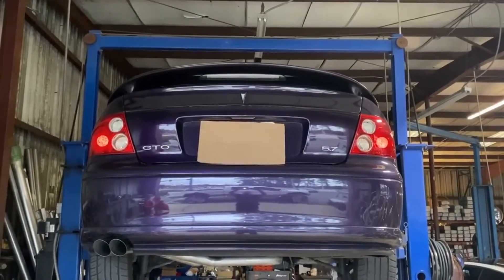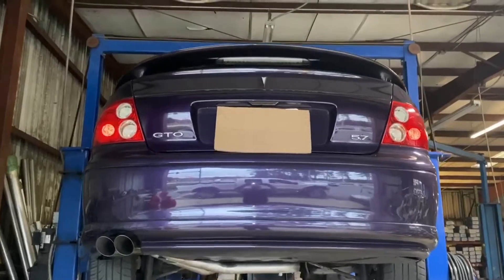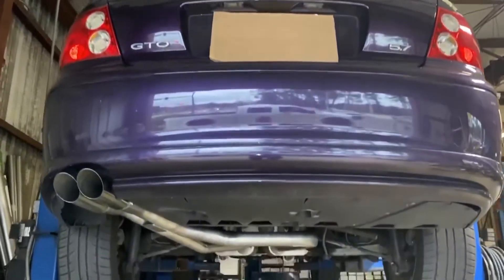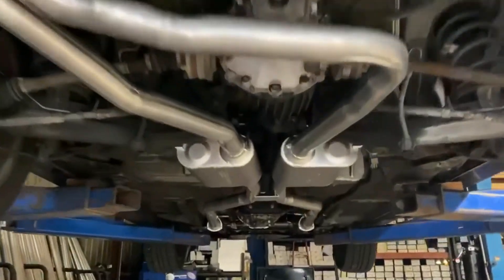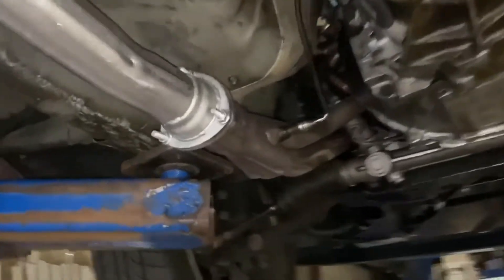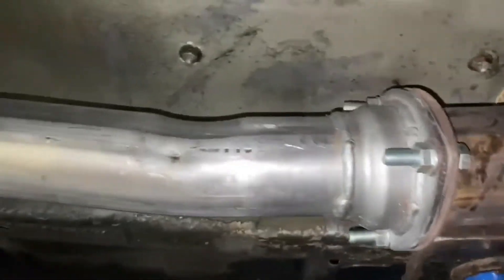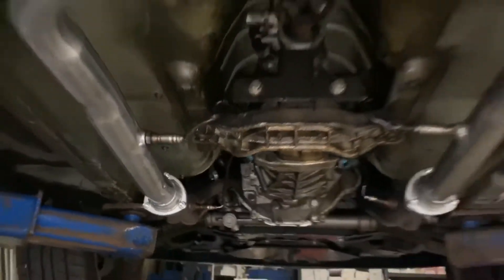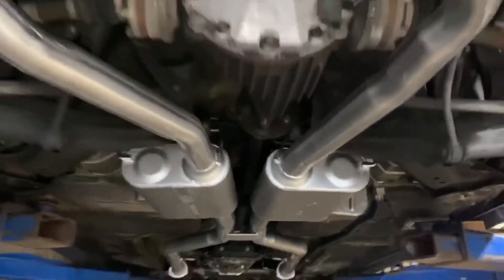2004 Pontiac GTO: Dual exhaust system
2004 Pontiac GTO with 5.7 V8. Muffler City installed a full new dual exhaust system from the headers back. The GTO had long tube headers with slip flanges. We did a custom fit weld on 3 bolt collectors. The system is fitted in nice and tight.